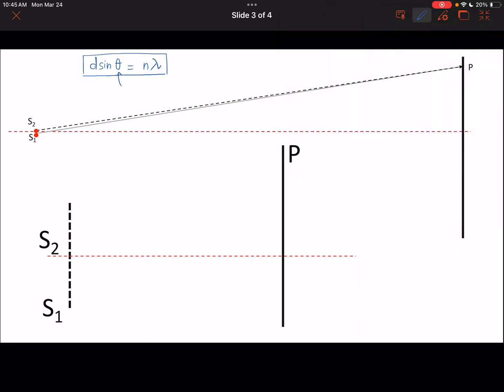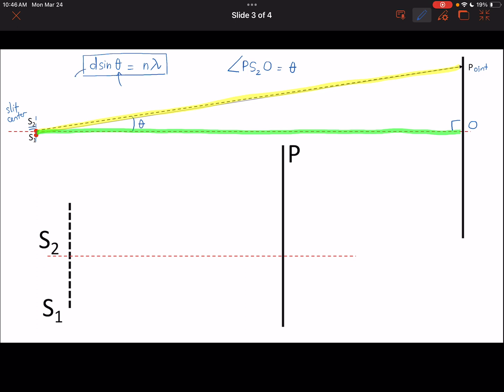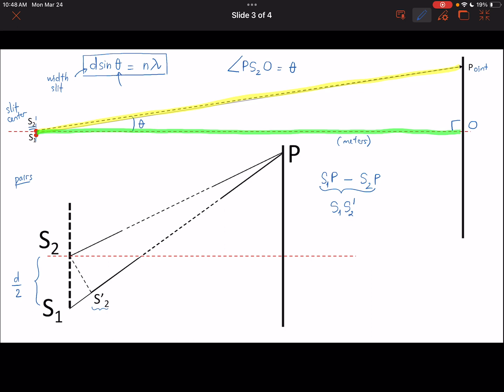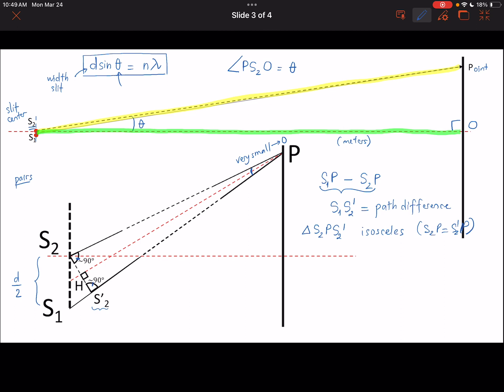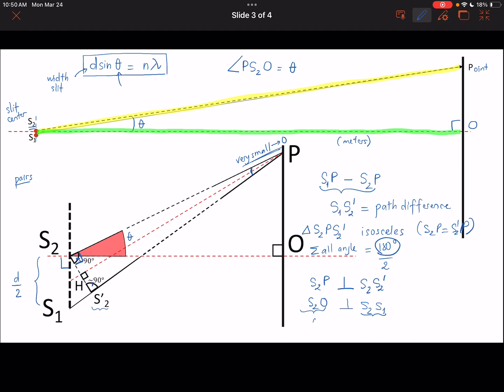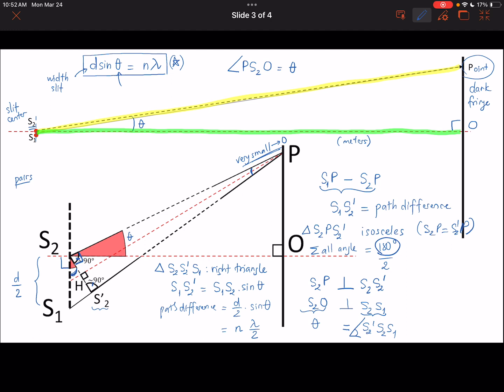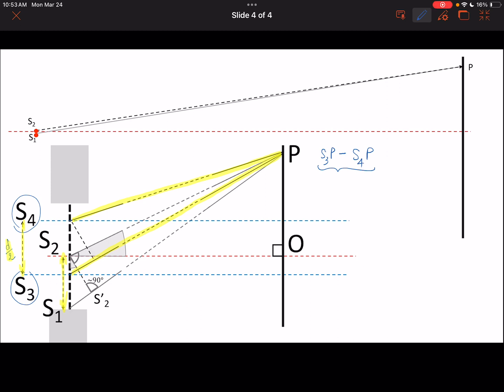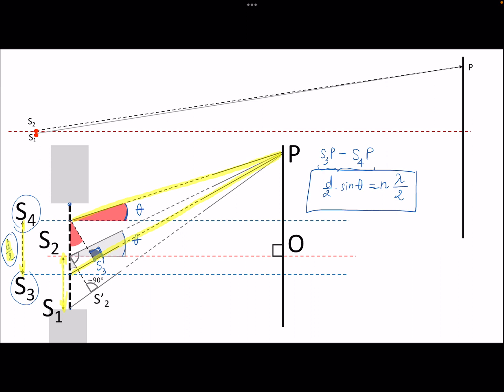More clarification about the angle "θ" in the diffraction equation "n λ = d sin θ" - Part 4/4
Diffraction phenomenon.
Explanation of the equation relating the wavelength lambda λ and the width of the narrow slit d.